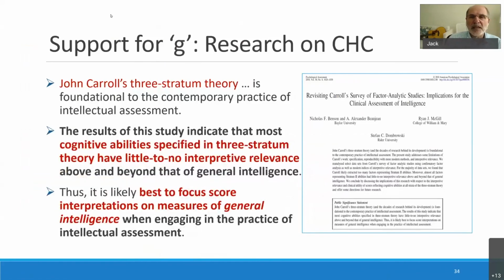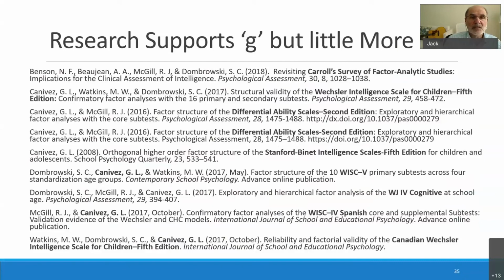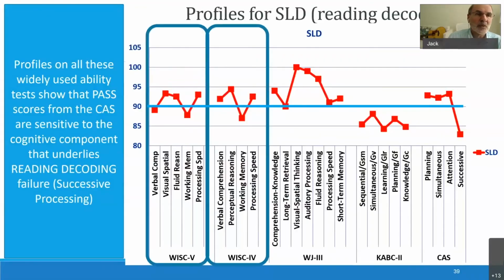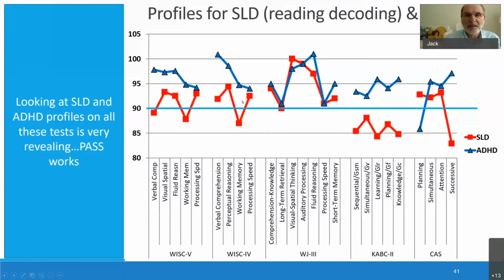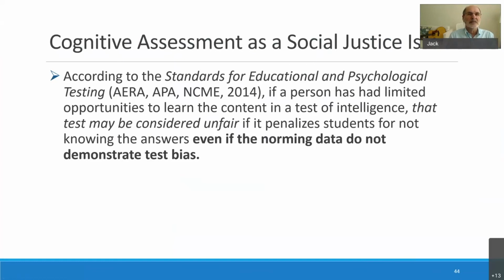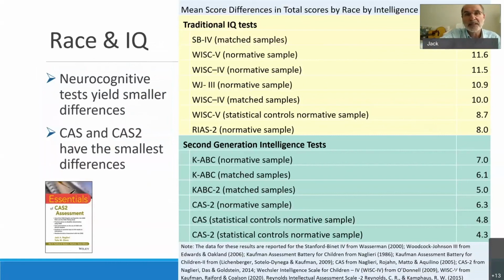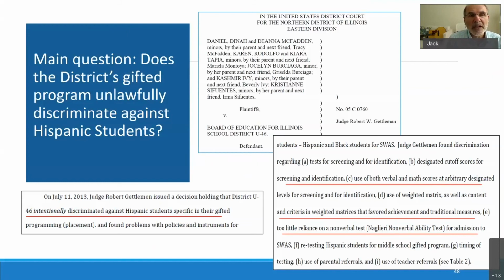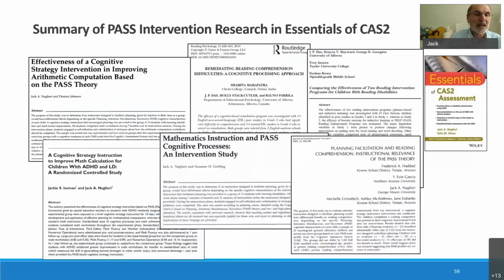SLD Eligibility using A Pattern of Strengths and Weaknesses: A Simple Solution (Part 3)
In the final part of this three part series, Dr. Jack A. Naglieri demonstrates how school psychologists can effectively use the Pattern of Strengths and Weaknesses (PSW) method and the CAS2 for identifying Specific Learning Disabilities (SLD). Gain practical insights with step-by-step analysis using PASS theory to measure basic psychological processes. Research comparing traditional IQ and second-generation assessments will be highlighted, showcasing improved accuracy and instructional planning.

Assessment Tools & Resources:
Essentials of CAS2 Assessment (Naglieri & Otero, 2017):
Helping Children Learn: Intervention Handouts (Naglieri & Pickering, 2003)
Cognitive Assessment System, Second Edition (CAS2):

Watch now to simplify your approach to SLD identification!